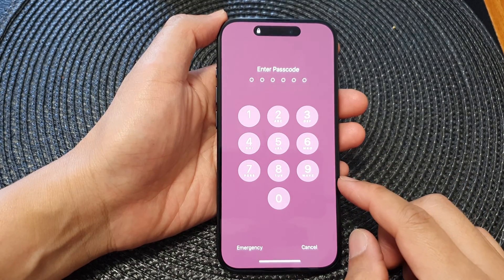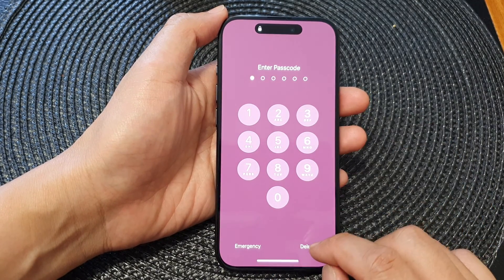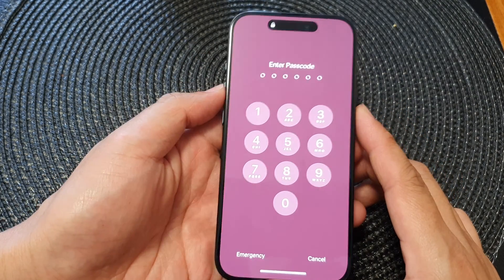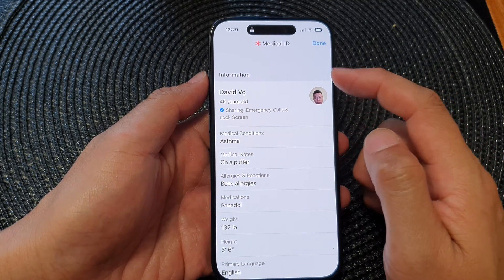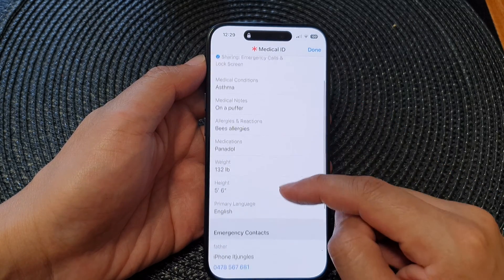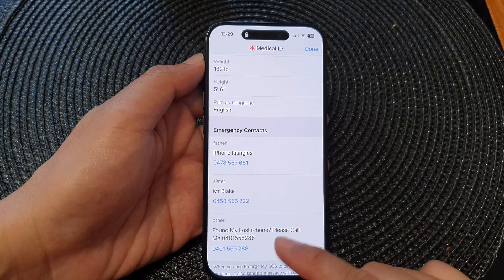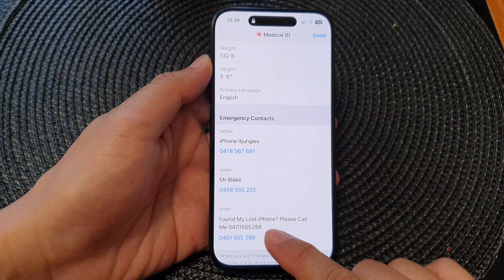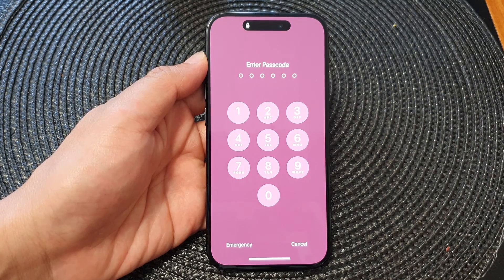How to Find The Owner's Contact Details When You've Found a Lost iPhone | iOS 17 - 2024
Found a lost iPhone and want to do the right thing? In this iOS 17 guide for the iPhone 15 series (including iPhone 15, iPhone 15 Pro, iPhone 15 Pro Max, and iPhone 15 Plus), learn how to find the owner's contact details and reunite them with their device. It's not just about iPhones; it's about compassion and making the world a better place. Watch now!